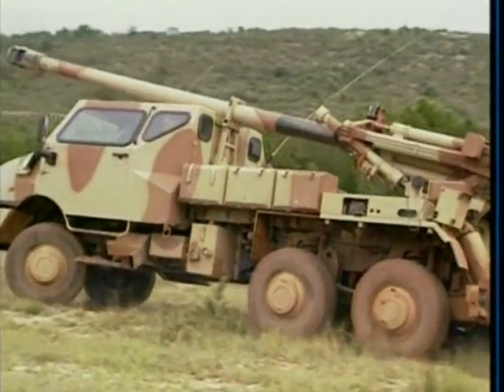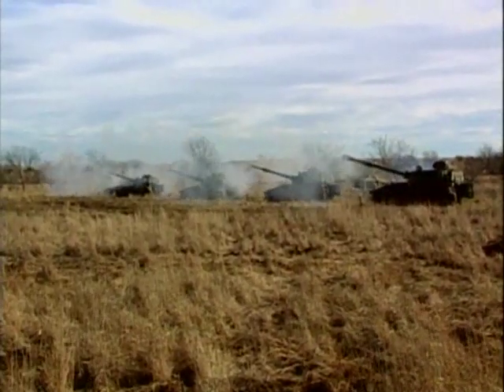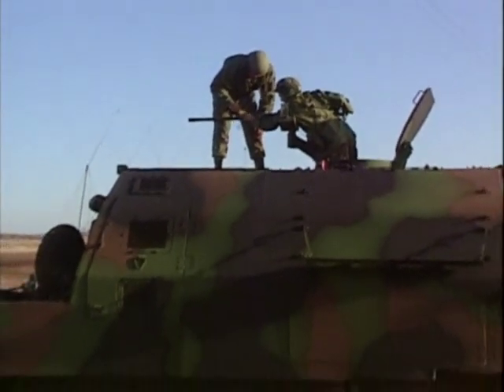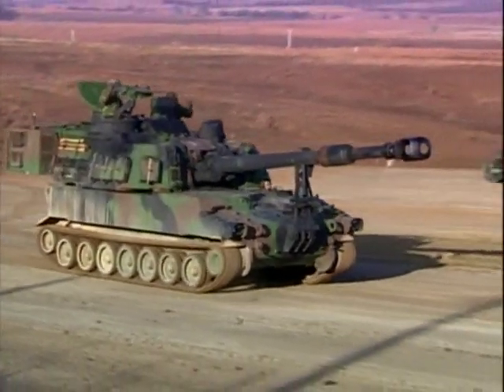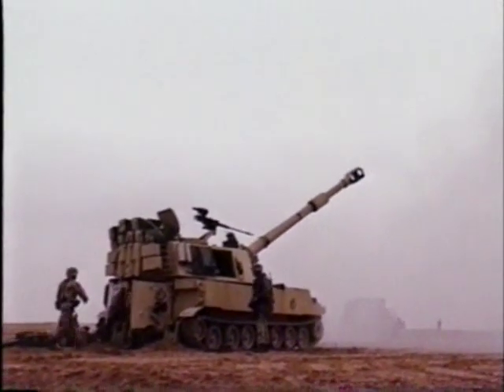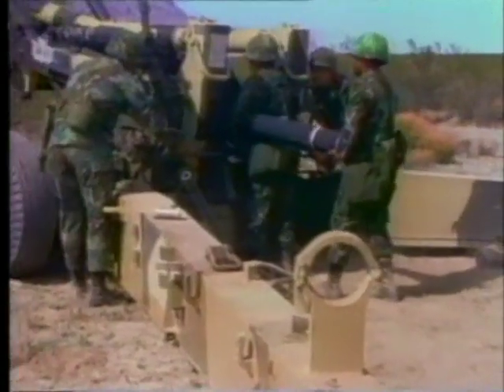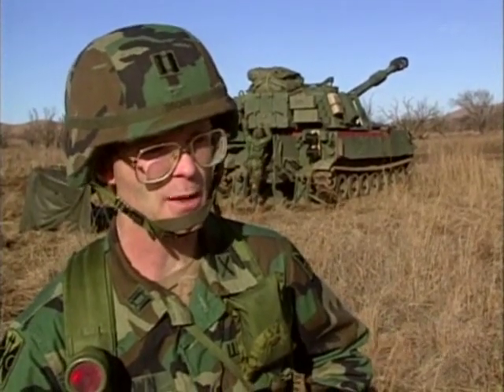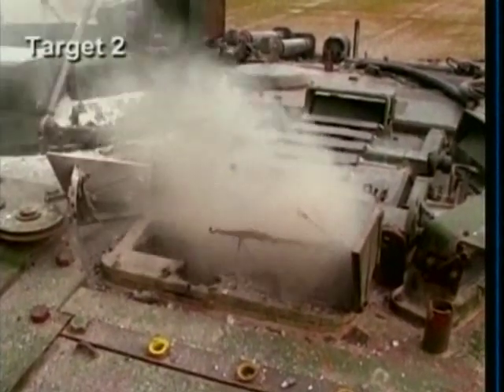Firepower - Artillery Strike (Part 2/3)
Artillery provides the heavy firepower of modern land warfare. Visit the US Army's artillery center at Ft. Sill, Oklahoma to see a demonstration of the awesome firepower of today's artillery. Recent advances in computers, lasers and radar have adapted the traditional artillery piece in surprising ways. The most recent in this long line of artillery innovations is the US Armys new Multiple Launch Rocket System.